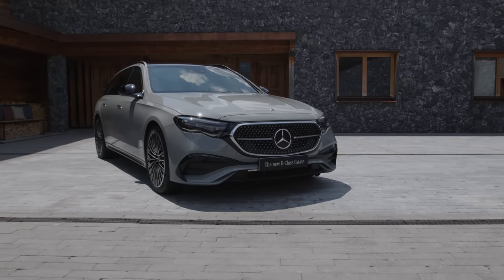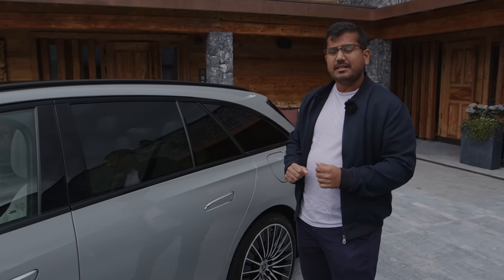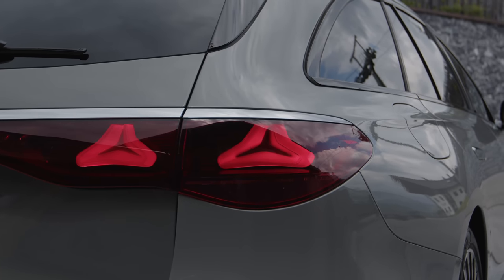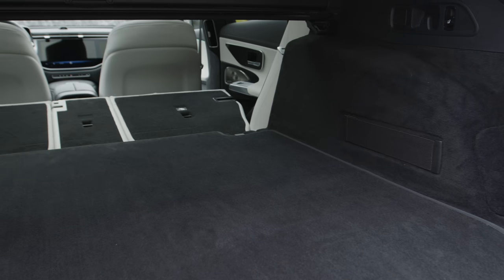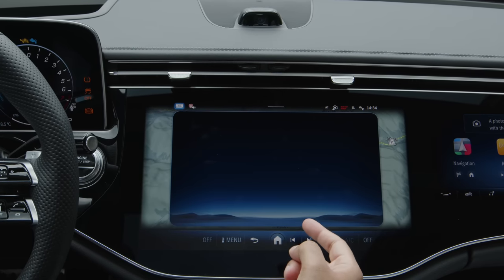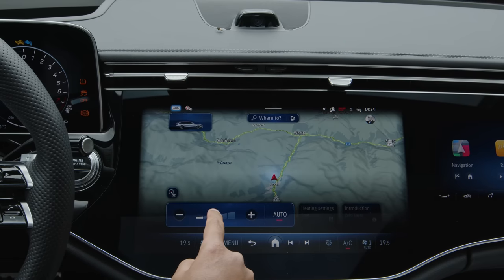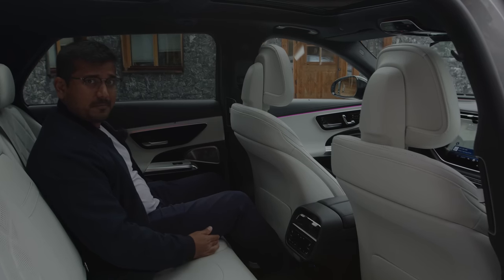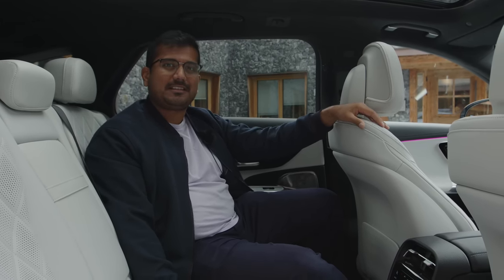2024 Mercedes E-Class Estate first REVIEW (all-new Wagon / T-Modell)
This is our first review of the 2024 Mercedes E-Class Estate / all-new Mercedes E-Class Wagon / Mercedes-E-Klasse T-Modell. We're taking a look at Exterior, Interior and technology.

00:00 2024 E-Class Wagon
00:46 Length and suspension
02:02 Rear design and trunk / boot
03:11 all-new Superscreen interior
03:55 Infotainment tech and gadgets
05:41 Rear seats
06:18 Engine choices